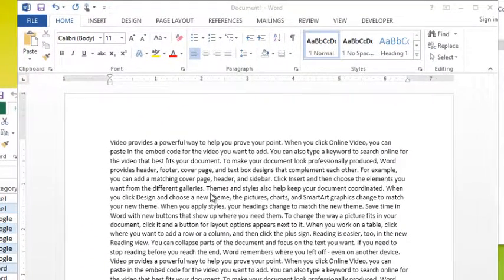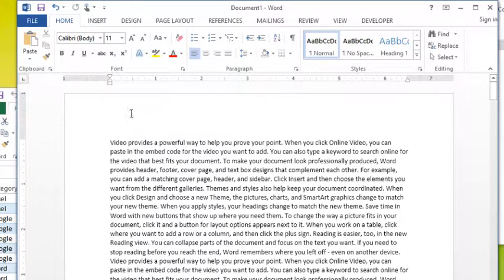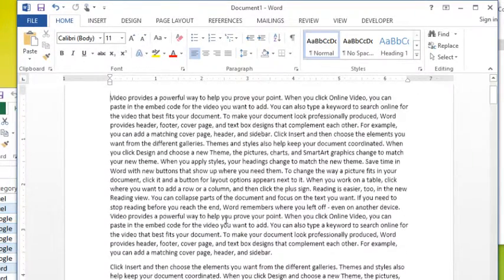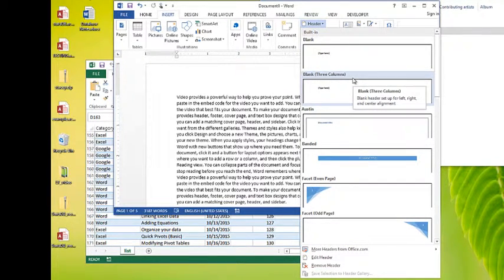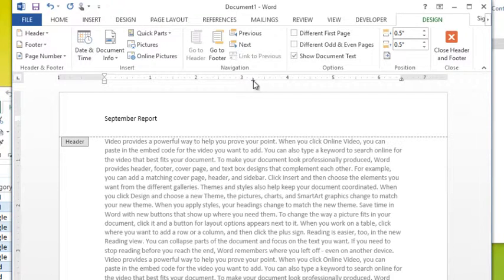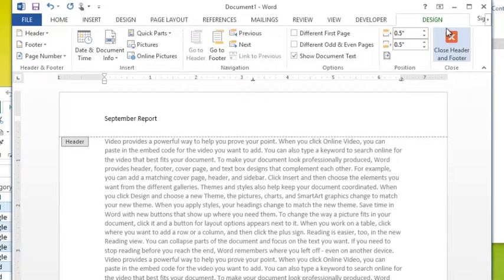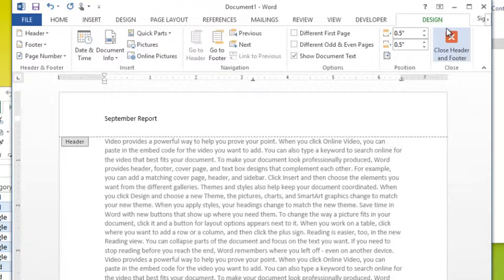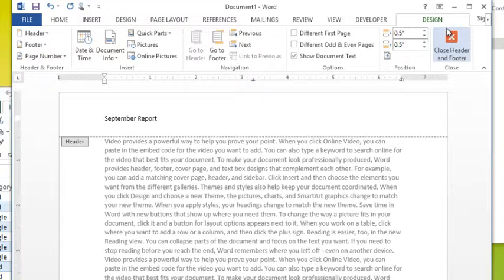Microsoft Word - Basic Headers and Footers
For new Word users setting up can find it difficult to set up a basic header and footer.  This video will explain how to create a basic header and footer in your word documents.  A header will appear at the top of ever page and a footer will appear at the bottom of ever page in a basic set up.